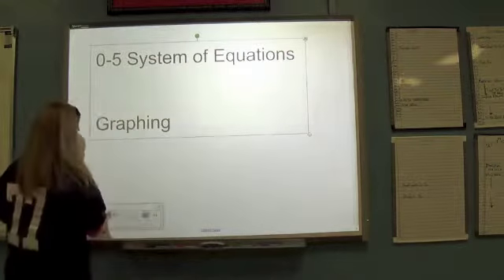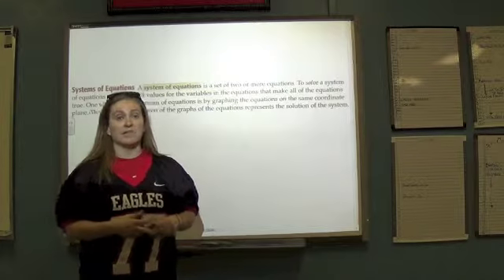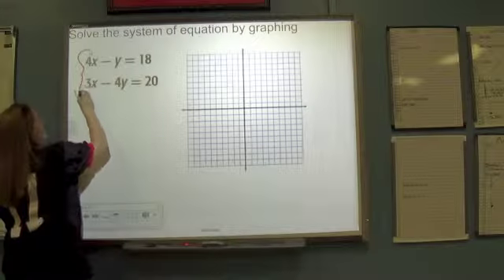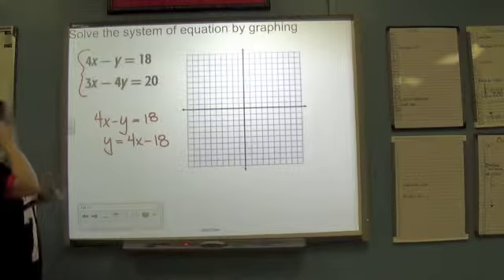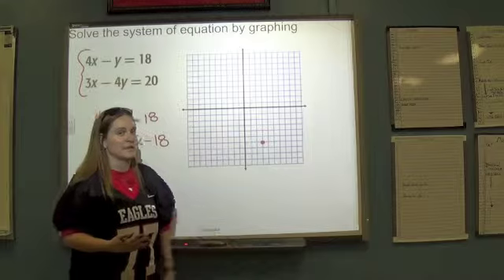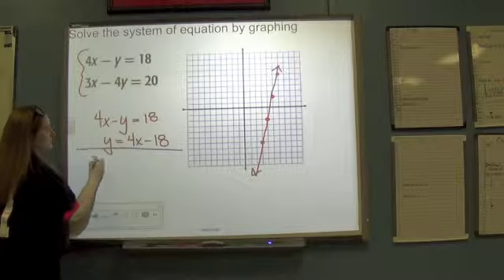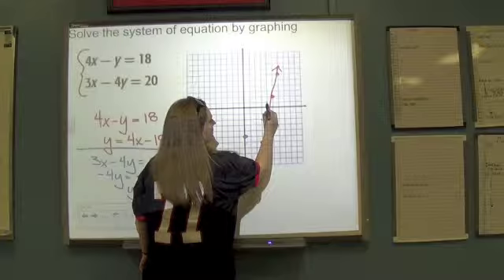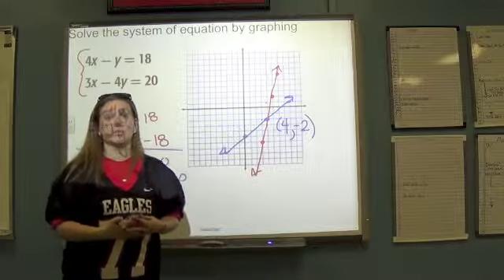0-5 System of Equations Graphing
0-5 System of Equations Graphing